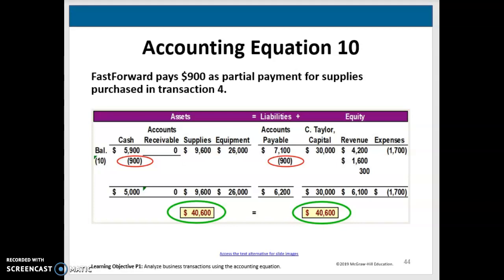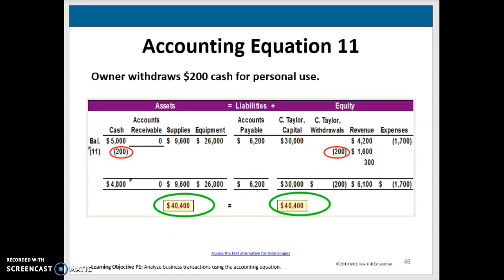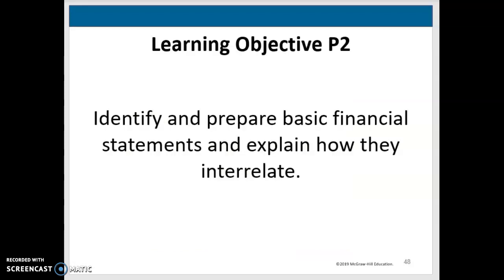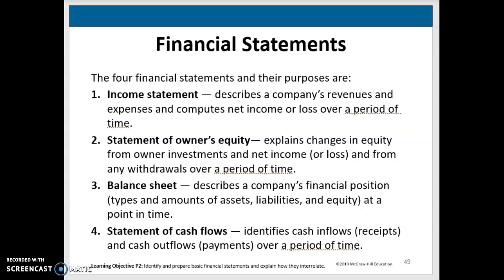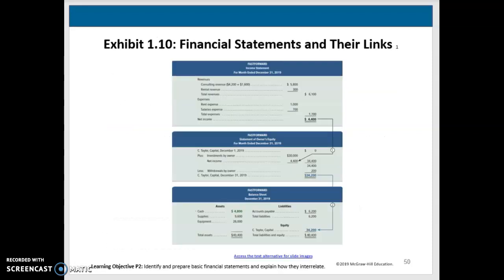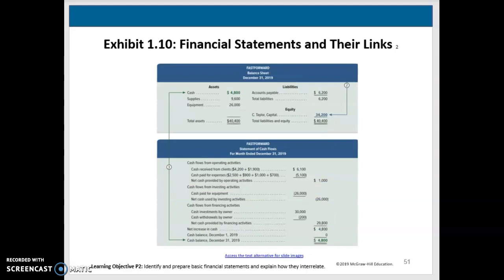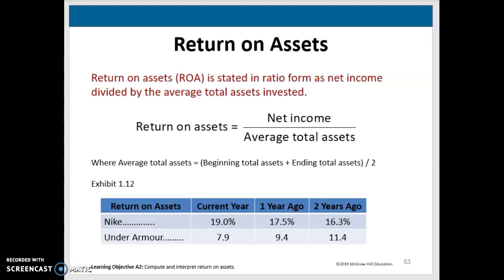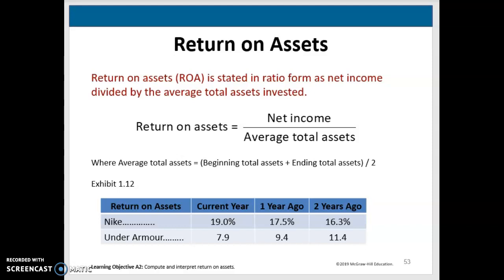Chapter 1 Lecture Part 4